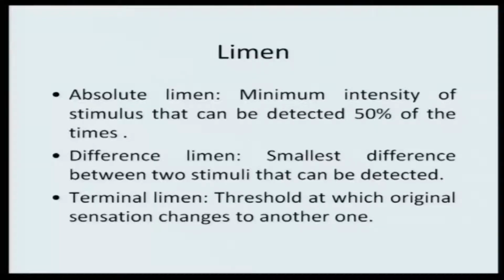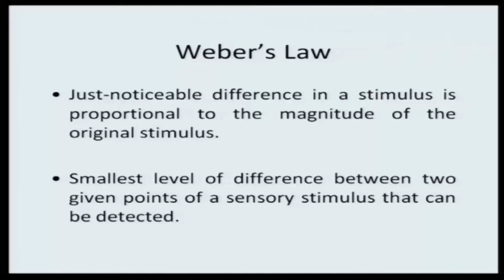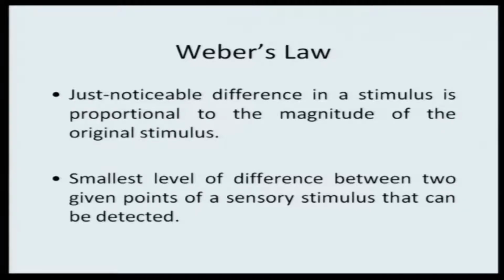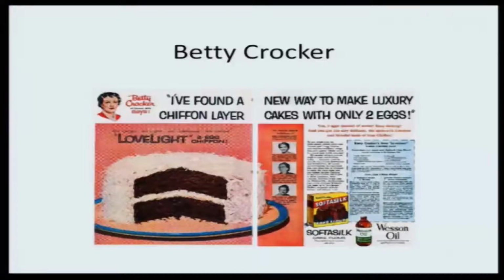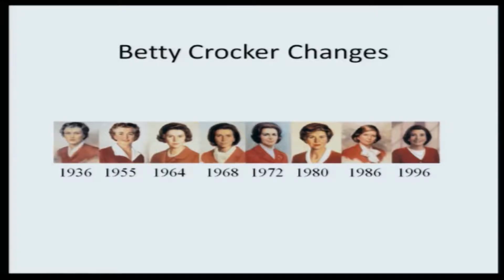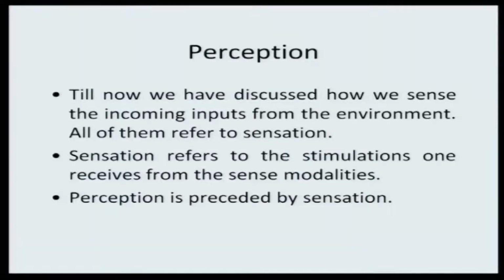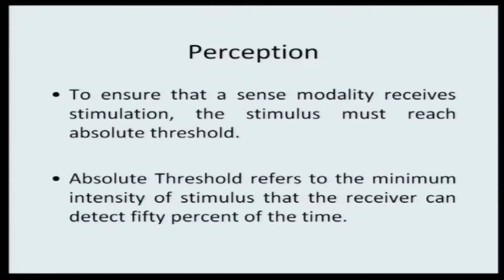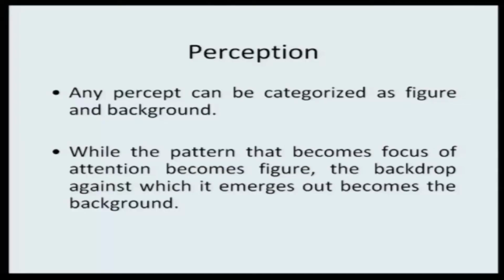External Factors in Perception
In this lecture, students will learn about various external factors and psychophysical concepts which play a significant role in perceptual processes.

 To access the translated content:
1. The translated content of this course is available in regional languages.
 2. Regional language subtitles available for this course
 To watch the subtitles in regional languages:
 1. Click on the lecture under Course Details.
 2. Play the video.
 3. Now click on the Settings icon and a list of features will display
 4. From that select the option Subtitles/CC.
 5. Now select the Language from the available languages to read the subtitle in the regional language.